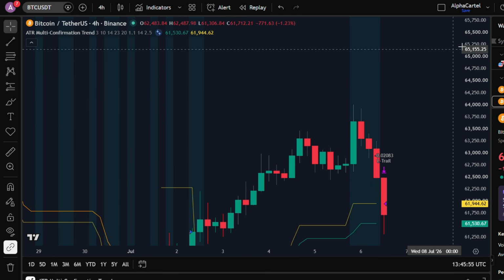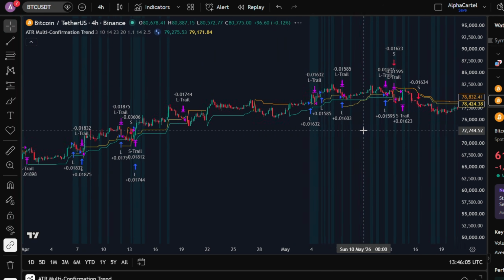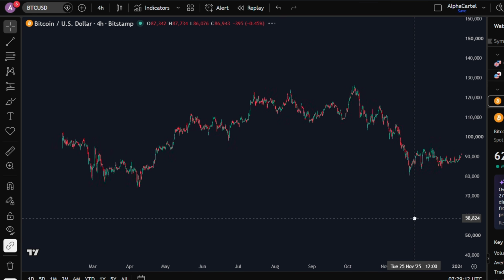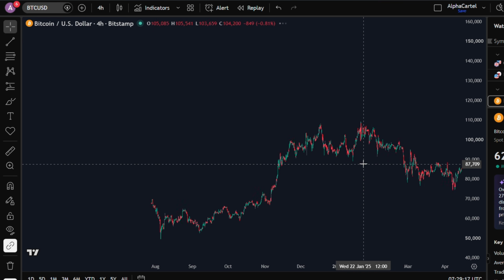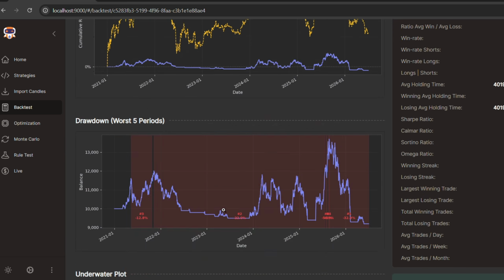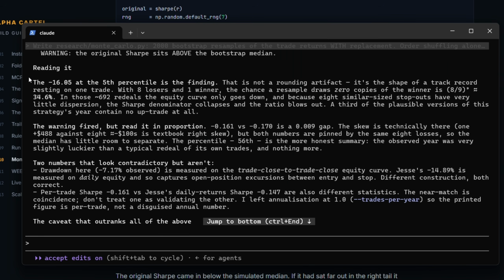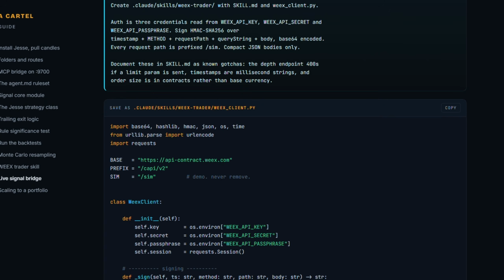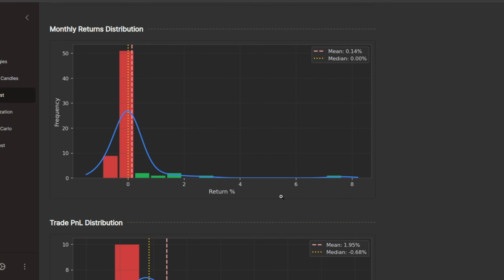Claude Opus 5 + Jesse MCP: An AI That Writes, Tests and Rejects Its Own Strategies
Claude Opus 5, running in the terminal with access to the Jesse
backtesting framework, built a trend-following system on ETH/USDT —
30m execution, 4h regime anchor, SuperTrend filtered by a 200 EMA.

FREE BUILD PACKAGE — strategy files, agent rules, validation scripts,
and the WEEX trader skill:

CHAPTERS
00:00 Intro
00:46 Install
01:44 MCP Bridge
02:17 Agent Ruleset
03:15 Rule Significance Test
04:21 Signal Core Module
05:30 Running the Backtest
07:29 Monte Carlo Resampling
08:34 Trailing Exit
09:25 WEEX Trader Skill
10:09 Live Signal Bridge
10:30 Scaling to a Portfolio
11:34 Execution

WHAT'S COVERED
- Wiring an AI agent to a backtesting framework over MCP
- Writing agent rules that stop an optimiser curve-fitting
- Permutation testing an entry rule before tuning anything
- Why order-shuffling doesn't test what most people think
- Trailing exits vs fixed targets, and why win rate is the wrong metric
- Handing validated signals to an exchange client on demo

TOOLS
Claude Opus 5 (Claude Code) · Jesse · Python 3.12 · WEEX (demo)

Educational content only. Nothing here is financial advice or a
recommendation to trade. All figures shown are historical backtest
results — hypothetical, produced with hindsight, and not indicative
of future results. Crypto trading can result in total loss of capital.
Test on demo before risking money you can't afford to lose.